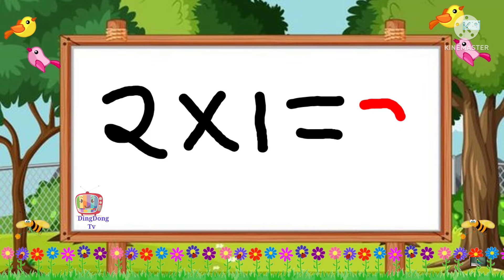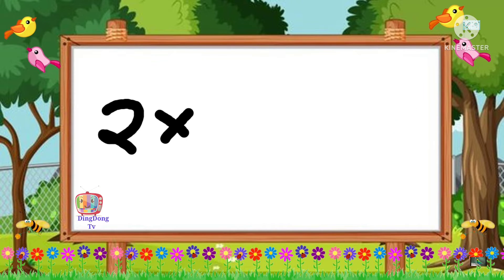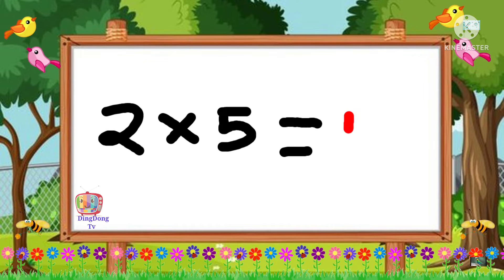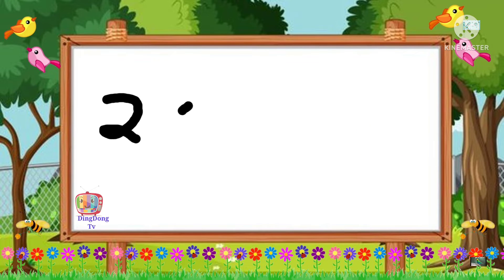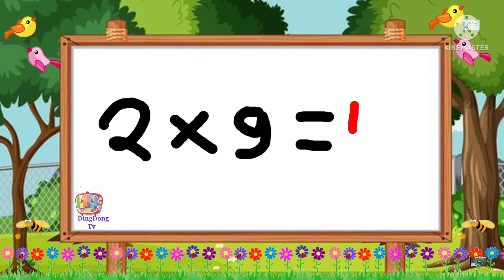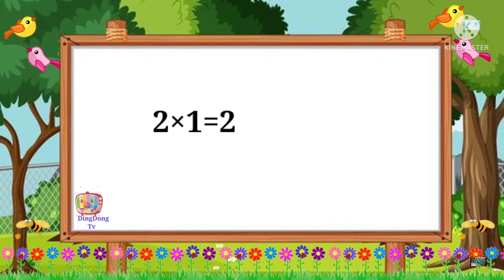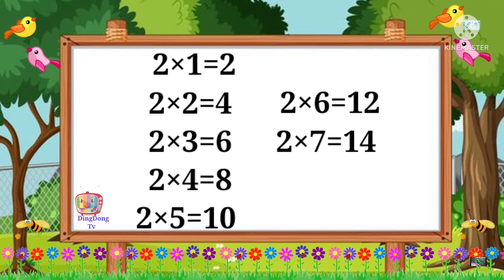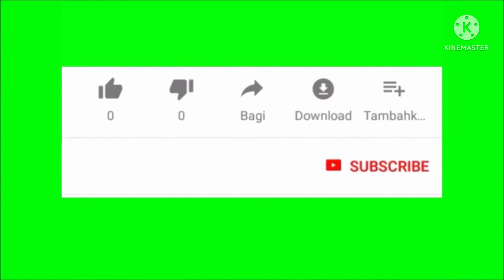🌹Learn table 2 in English | multiplication table of (2×1=2) in English for nursery kids 🌹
💞Hello guys.

At Ding Dong Tv our goal is to help make learning a fun and enjoyable animation.Our videos also give you an opportunity to teach and play with your children as you both watch. (Thank you guys)
kids will laugh,dance,sing and play along with our videos, learning letters,numbers, animal sounds, colors,and much more while simply enjoying our friendly characters and fun education song.